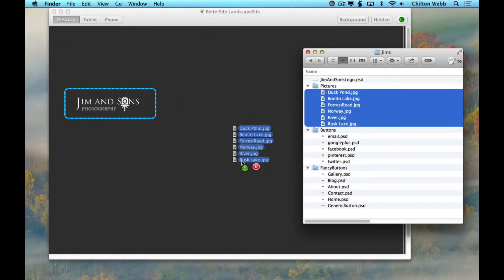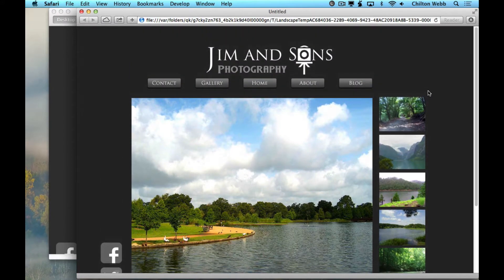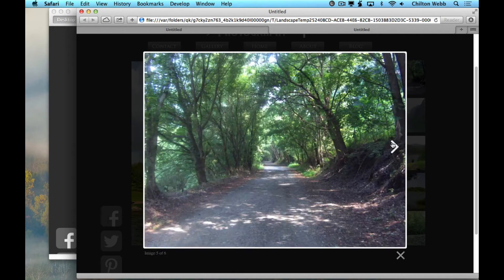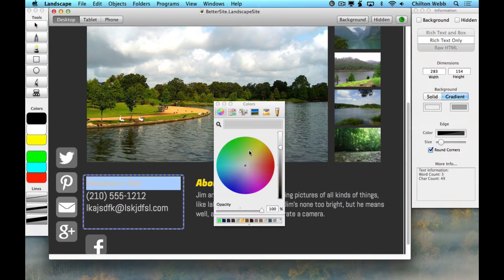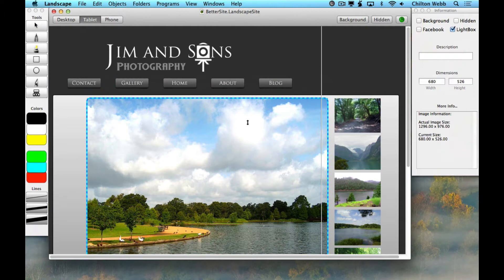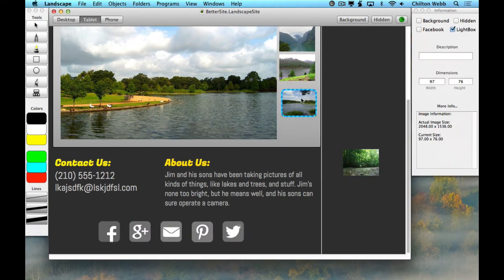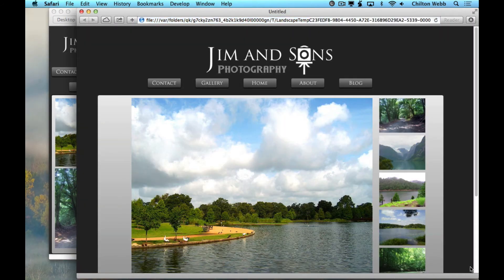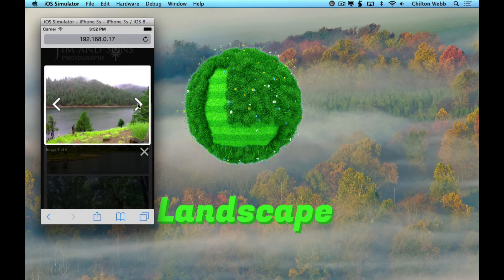Welcome To Landscape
Landscape is a fun new way to build web pages. You just drag and drop, and let Landscape do the rest!

Note: We're building a fake website in this video, Jim and his sons will not photograph your wedding.